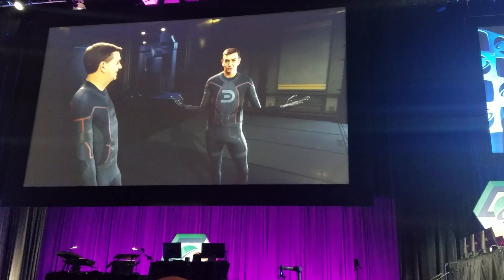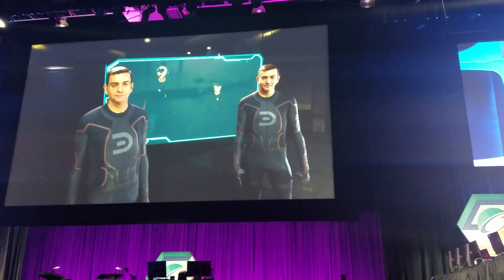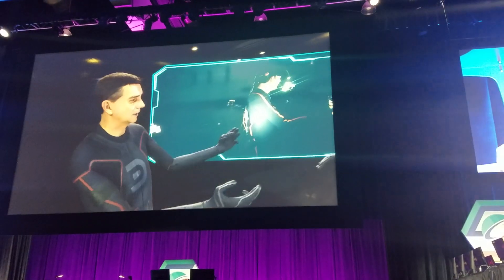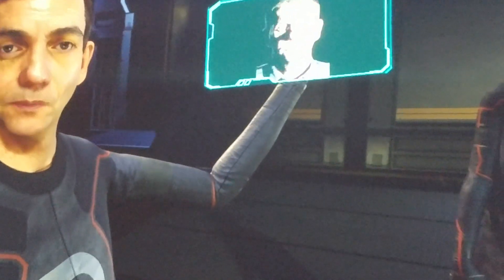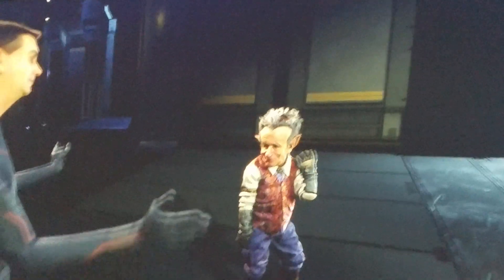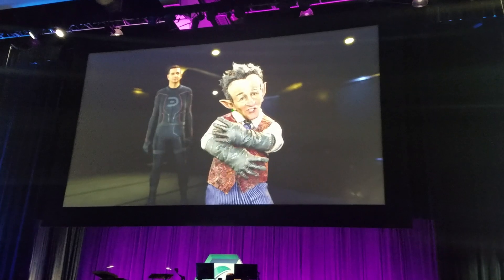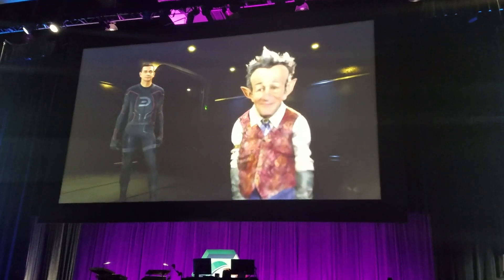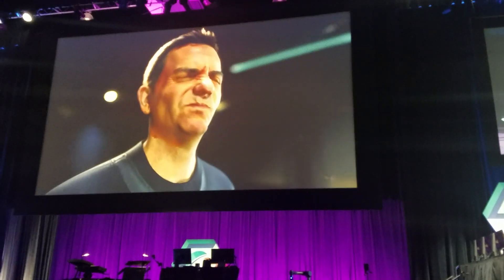Siggraph 2019 Real Time Live - Digital Domain Presentation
This year we got a chance to attend Siggraph and watched Real Time Live, a event with various companies and projects get a opportunity to show the viewing audience to win a Siggraph award. The video you are watching is a demo put together by Digital Domain a company based out of Los Angeles who has worked on projects such as Marvel  Avengers Endgame Thanos Character and several other feature films. During this demo we are seeing a Real Time demo with MoCap actors displaying the technology and speed and fidelity of digital human technology, this is demo was done live and running, the camera viewing the digital humans is being viewed inside a VR headset showing the speed and capability of the technology. This was by far one of the best demo's to see live.